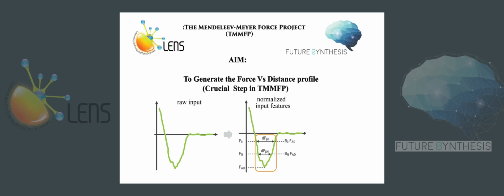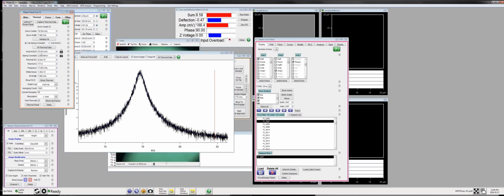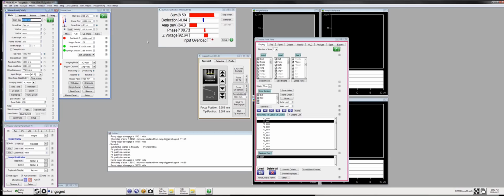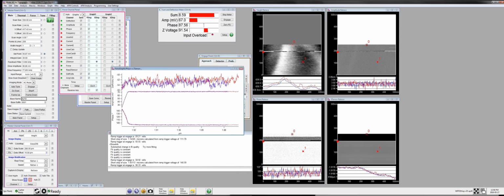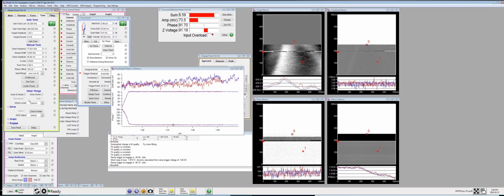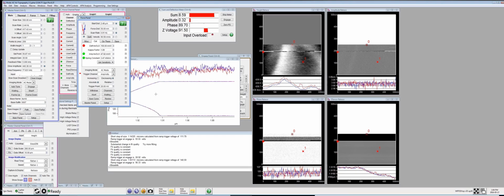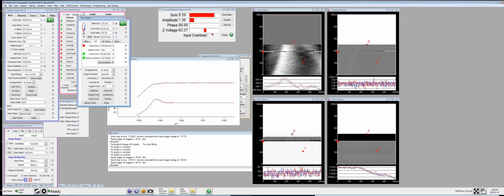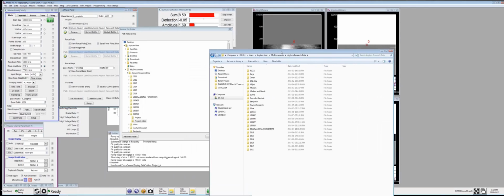1 VideoTutorialAFM 1 CantileverCalibration RawDateANDForceCurves edited